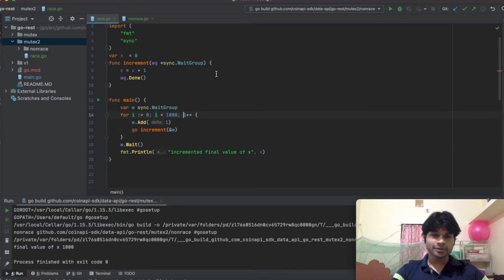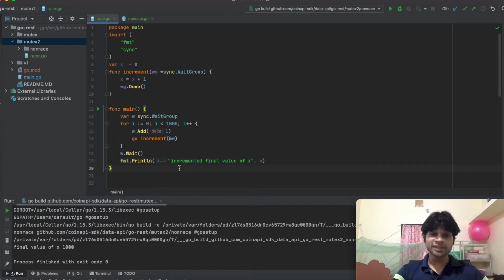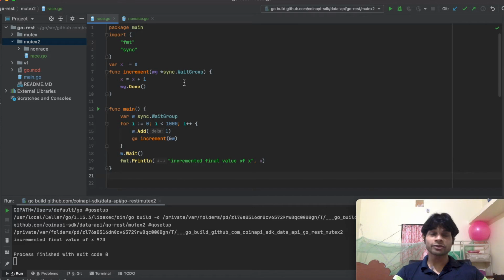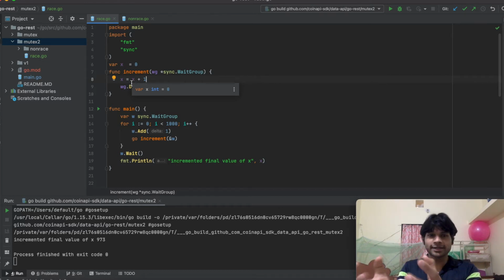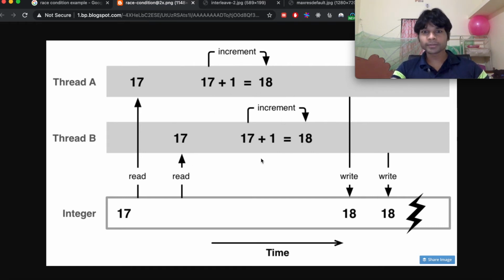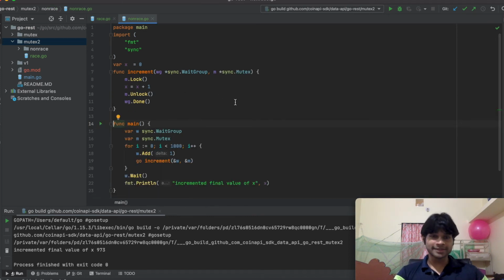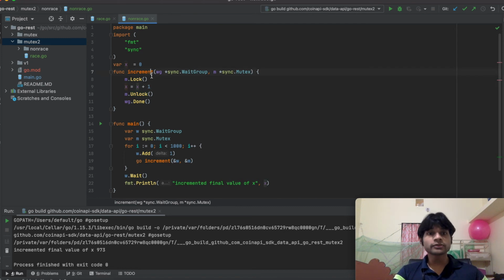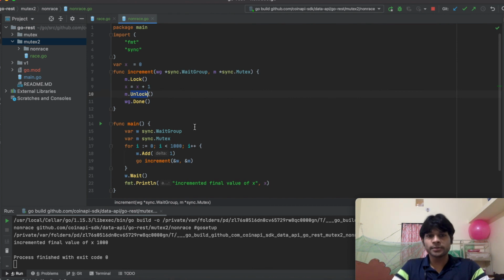Golang Mutex Example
In this video I give an example of mutex implementation. Mutex are useful to avoid race conditions in your program.
Race condition occurs when multiple threads/goroutines try to access or modify the variable at the same time.